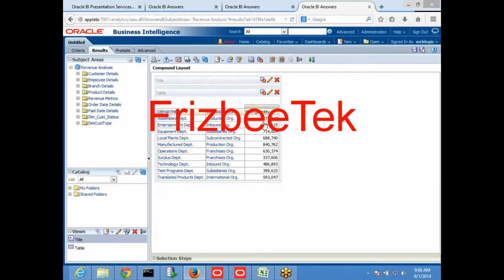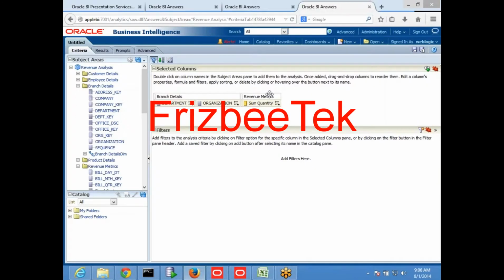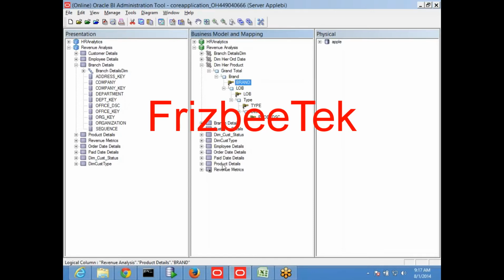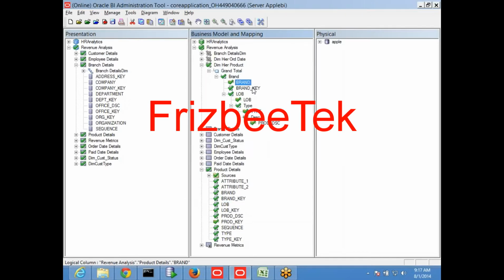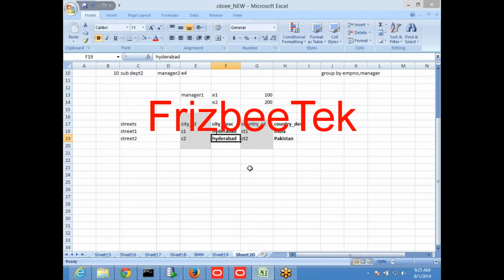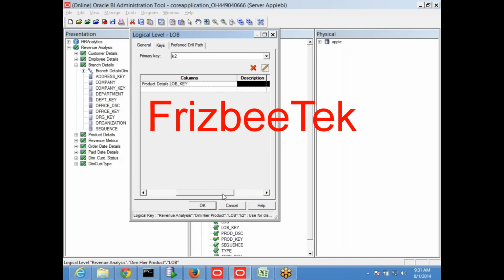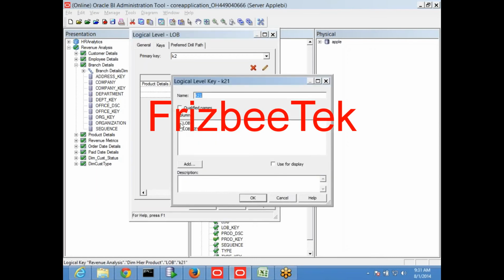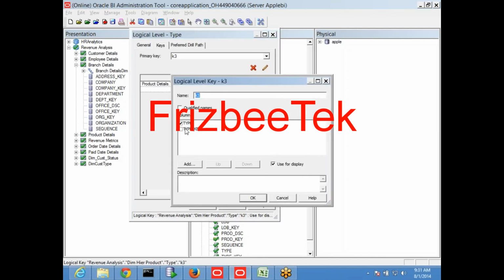How to build Hierarchies in OBIEE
This video explains All types of Hierarchies which can be created using OBIEE11g